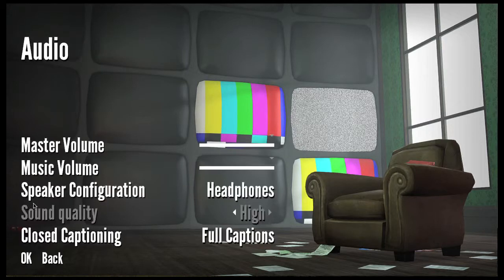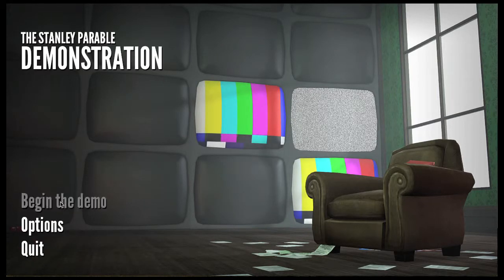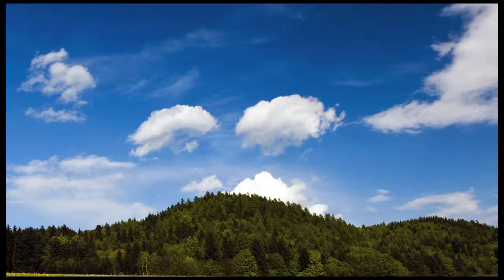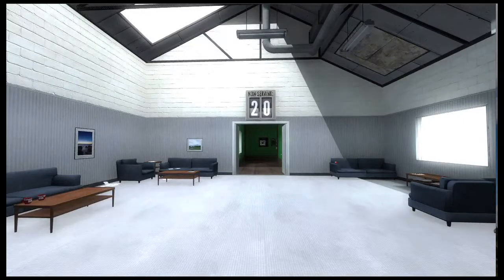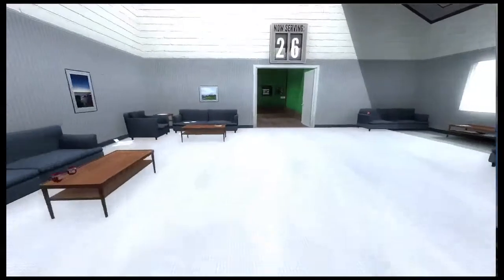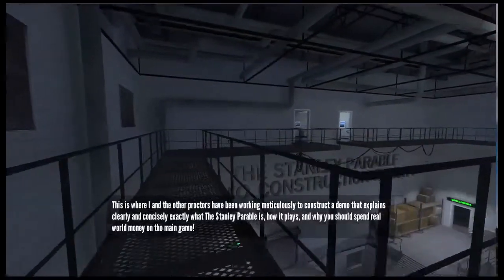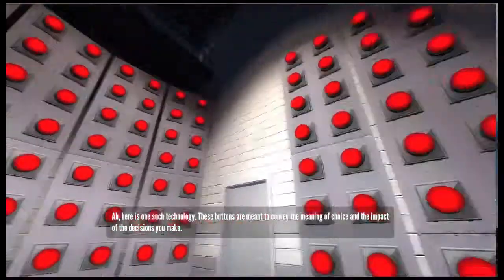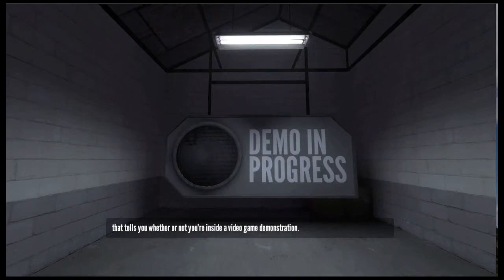The Stanley Parable DEMO! Part 1: Pervert!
Most demos are small locked down versions of the full one, but as you can see with The Stanley Parable, thats very much a diferant case.

Small YouTuber? you can get partnered with the RPM Network just like me! see if your eligible

Please feel free to slap dat ol' like button!

The music used in the intro and Outro of this video is Royalaty Free

Tags: Ignore this Bit.
 portal valve steam 2 portal2 rpm network rpmnetwork maker studios makerstudios"Mindcack" "Mindcrack" "1.6.1" "1.6.2" "1.5.1" "1.5.2" "Hunger Games" Hunger Games Simulation Let's Play "Video Game" Cow helavator Terraria Jungle Terriara play playthrough game minecraft how to busdriver simulator IPHONE mindcrack mindcack minceraft minameisjake yt:quality=high